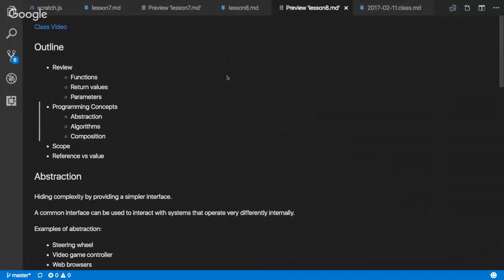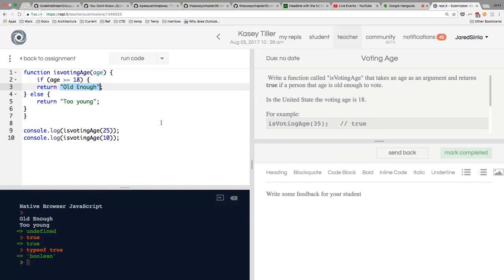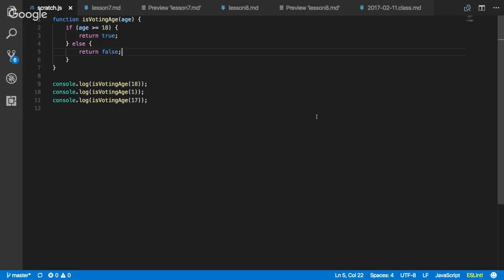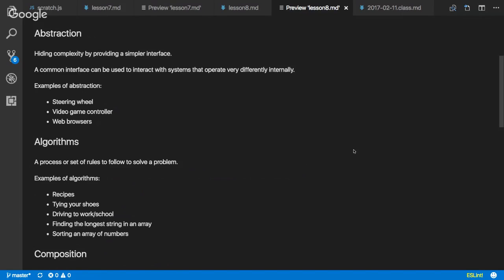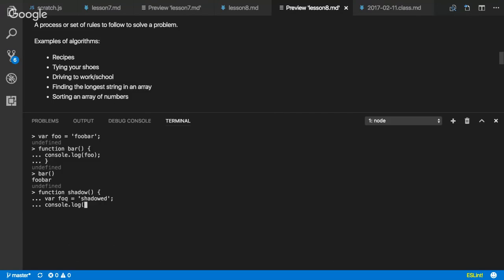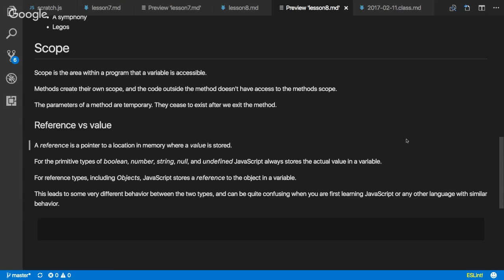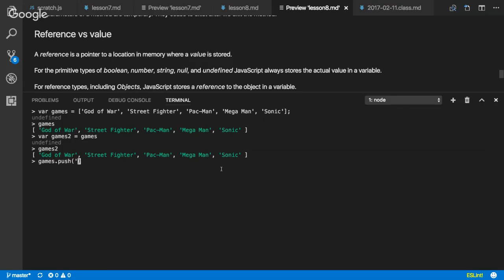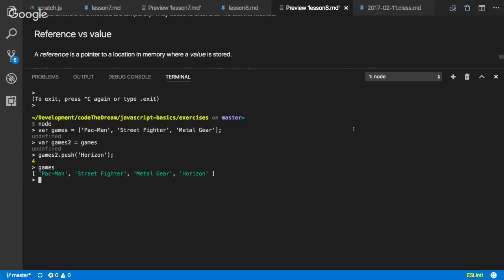Javascript basics - Programming Concepts, Scope, and value vs reference